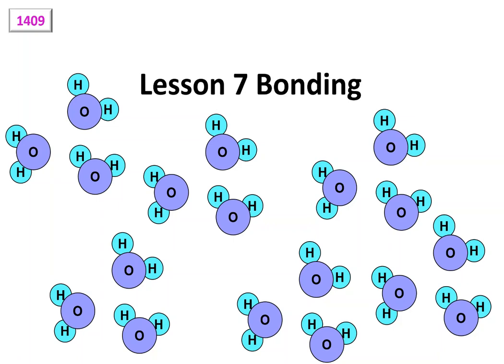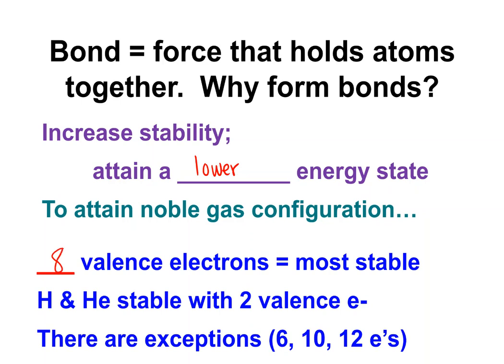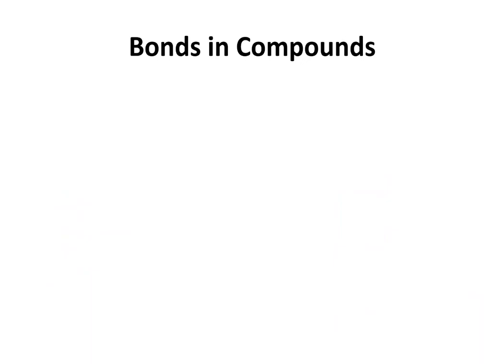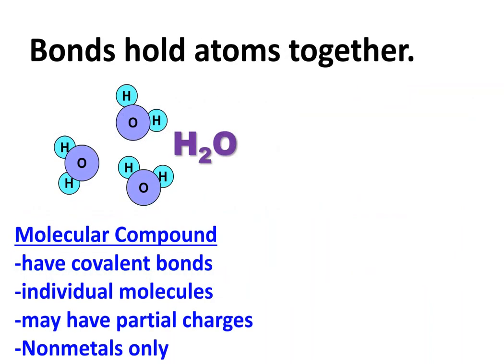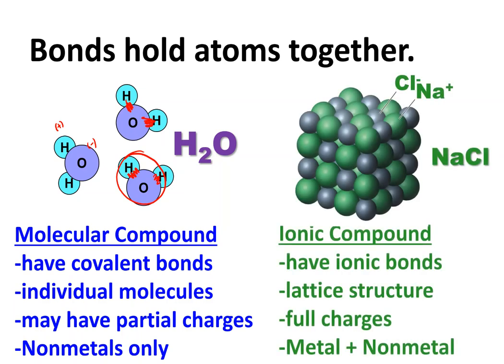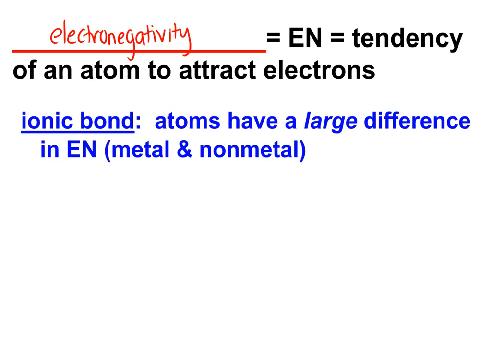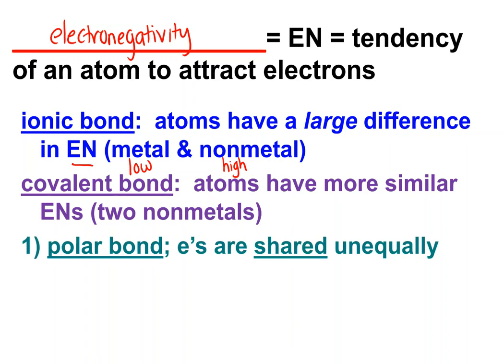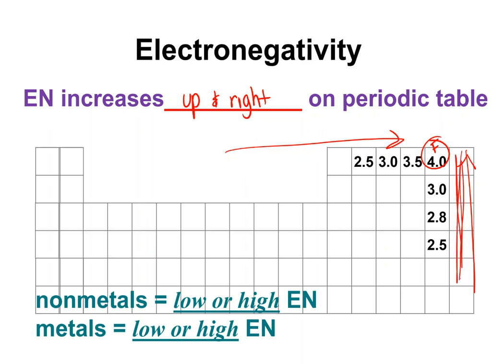Bonding lecture ppt 1